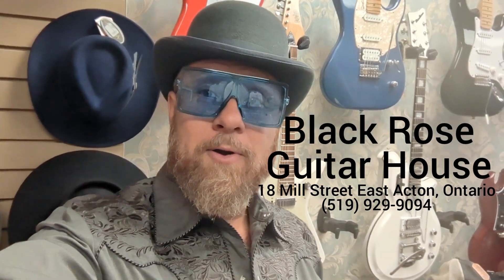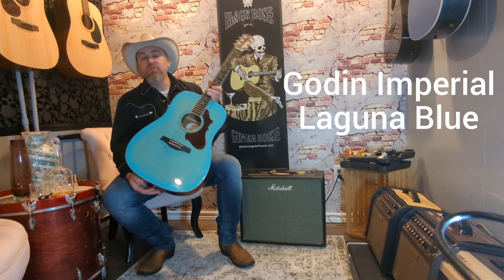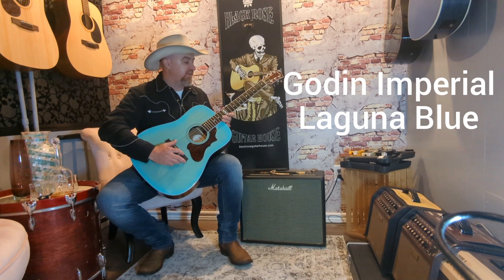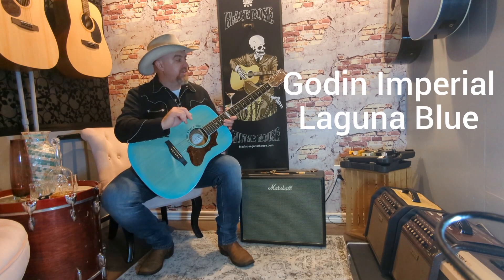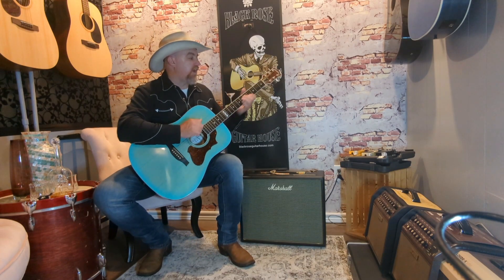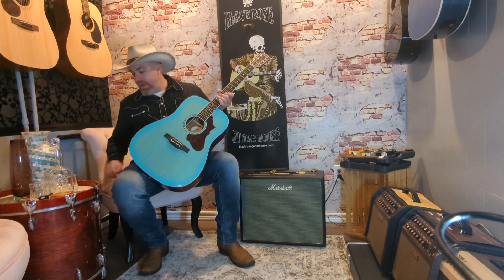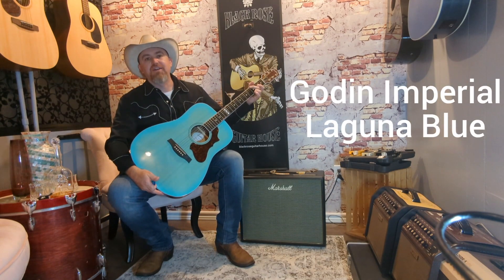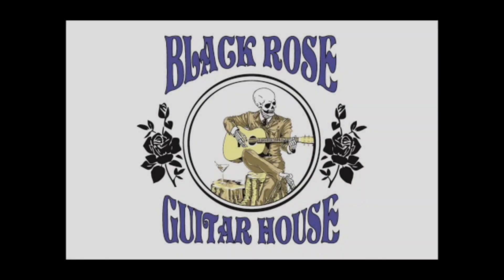Goin' with Godin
Black Rose Guitar House product demo:

Godin Imperial
Laguna Blue

Demo by Josh Young (Musician & Luthier) of
and J.Young Guitars

At the time the video was shot, all product and fashions currently available at
Black Rose Guitar House
18 Mill Street East Acton, Ontario

Shot, Edited and Hosted by Matthew C. Bunt